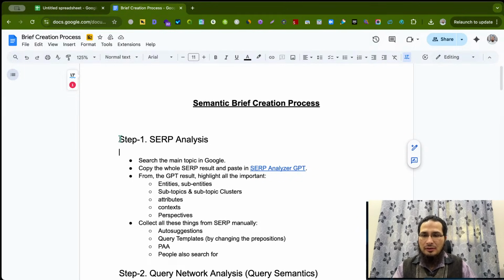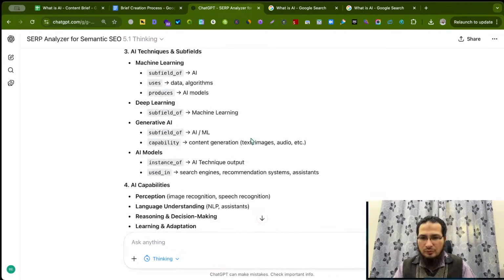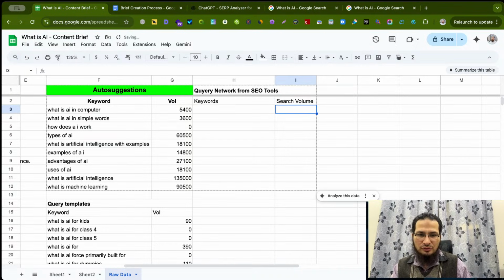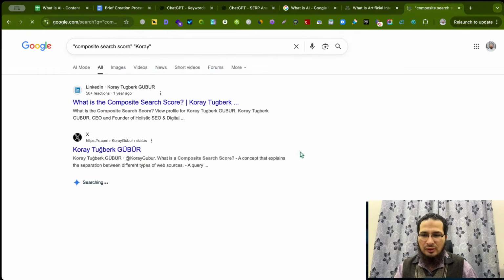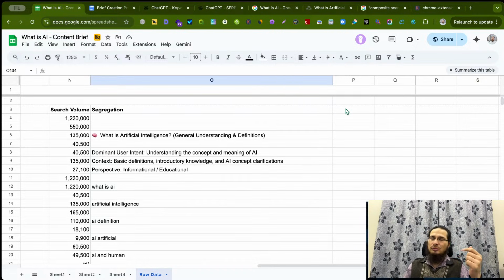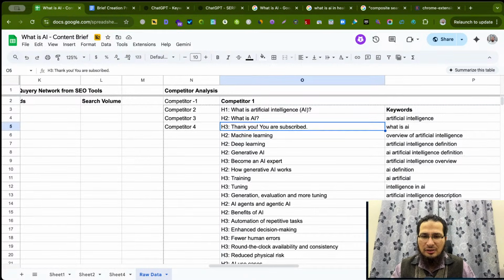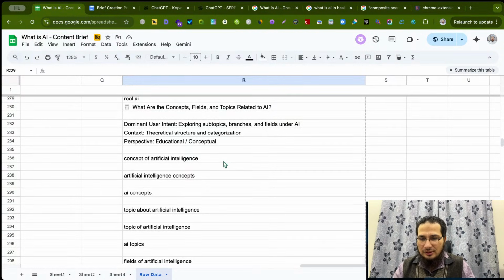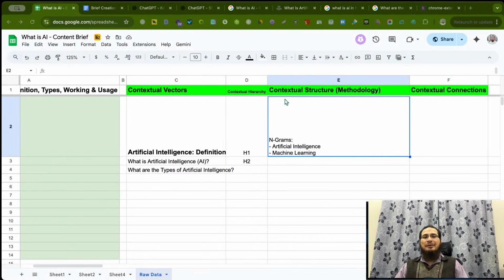Content Brief Creation Process - 1st Session | Conceptual Discussion + Data Collection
Semantic Content Brief Creation
Semantic SEO
Koray's Framework

What is a Semantic Content Brief?
Semantic Content Brief is a structured plan for content writing to satisfy the user intent based on the entity's connections and a proper contextual flow by taking care of macro and micro contexts of page.

In this video, I have explained the first step of creating a Semantic Content Brief.

You can see how much data is enough for a content brie.

Following are the data collection points for a semantic content brief:
- SERP Analysis
- Query Network Analysis
- Segregation of User Queries for contexts and user intents
- Competitors' Analysis

If you have any question, you can ask in the comments.

Hey there,

✅  I'm 𝐁𝐞𝐡𝐳𝐚𝐝 𝐇𝐮𝐬𝐬𝐚𝐢𝐧, CEO & Founder of Rank Brilliance!

I help businesses grow with Semantic SEO by implementing Koray's Framework of Topical Authority.

𝙒𝙝𝙖𝙩 𝘾𝙖𝙣 𝙄 𝘿𝙤 𝙛𝙤𝙧 𝙔𝙤𝙪𝙧 𝘽𝙪𝙨𝙞𝙣𝙚𝙨𝙨 𝙂𝙧𝙤𝙬𝙩𝙝:

👉  𝗖𝗼𝗻𝗱𝘂𝗰𝘁𝗶𝗻𝗴 𝘁𝗵𝗲 𝘄𝗲𝗯𝘀𝗶𝘁𝗲'𝘀 𝗮𝘂𝗱𝗶𝘁 to evaluate the performance of existing website and recommending SEO Strategy as per the Growth Opportunities available

👉  𝗖𝗿𝗲𝗮𝘁𝗶𝗻𝗴 𝗧𝗼𝗽𝗶𝗰𝗮𝗹 𝗠𝗮𝗽𝘀 as per Koray's Framework of Semantic SEO and Topical Authority

👉  𝗣𝗿𝗲𝗽𝗮𝗿𝗶𝗻𝗴 𝗖𝗼𝗻𝘁𝗲𝗻𝘁 𝗕𝗿𝗶𝗲𝗳𝘀 to make instructional manual for writers after complete SEO research-work

👉  𝗪𝗿𝗶𝘁𝗶𝗻𝗴 𝗦𝗲𝗺𝗮𝗻𝘁𝗶𝗰 𝗖𝗼𝗻𝘁𝗲𝗻𝘁 as per Koray's Algorithmic Authorship Rules

👉  𝗔𝘂𝗱𝗶𝘁𝗶𝗻𝗴 𝘁𝗵𝗲 𝗽𝘂𝗯𝗹𝗶𝘀𝗵𝗲𝗱 𝗰𝗼𝗻𝘁𝗲𝗻𝘁 to find the content gaps and optimization opportunities as per users' intents and perspectives

👉  𝗖𝗿𝗲𝗮𝘁𝗶𝗻𝗴 𝗟𝗶𝗻𝗸 𝗕𝘂𝗶𝗹𝗱𝗶𝗻𝗴 𝗦𝘁𝗿𝗮𝘁𝗲𝗴𝘆 for your website to build Off-page Authority

👉  𝗖𝗼𝗻𝗱𝘂𝗰𝘁𝗶𝗻𝗴 𝗮 𝗧𝗲𝗰𝗵𝗻𝗶𝗰𝗮𝗹 𝗦𝗘𝗢 𝗔𝘂𝗱𝗶𝘁 to pinpoint the major issues that may hinder crawling and rendering.

✅ Website SEO Services
✅ Website SEO Consultation
✅ One-to-one Coaching Sessions for Koray's Framework